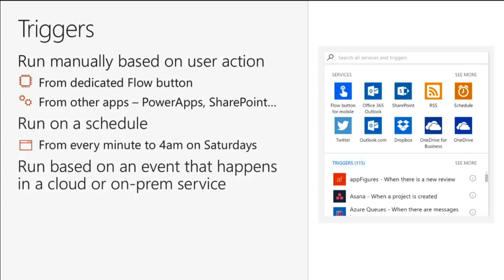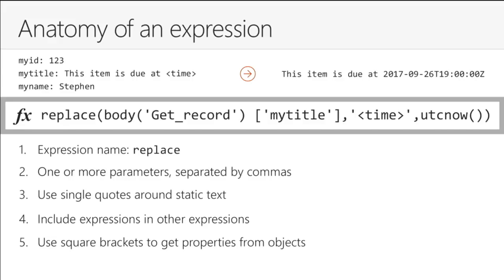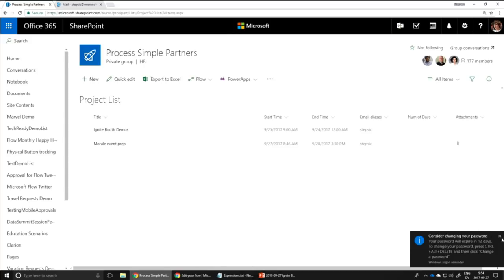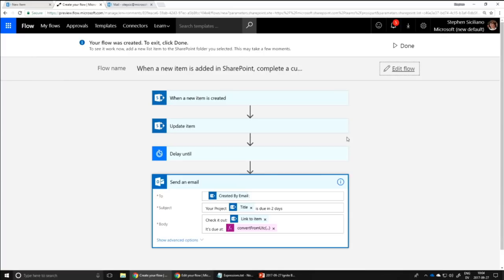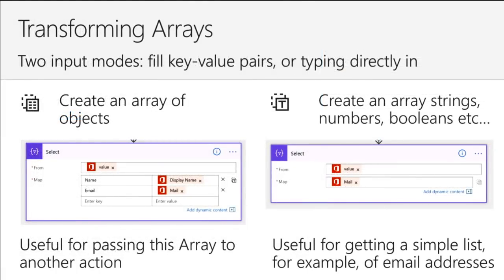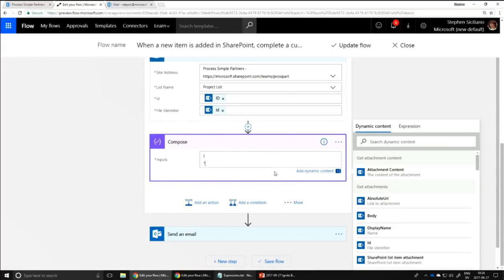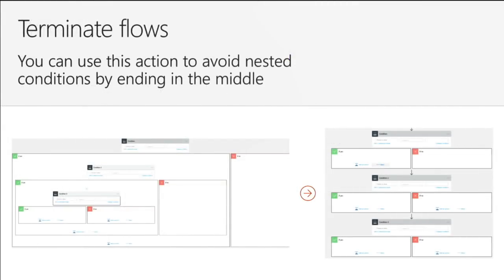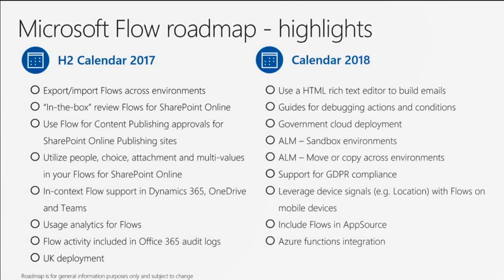Deep dive: Advanced workflow automation with Microsoft Flow - BRK4040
Get a deep look into advanced techniques and expressions used to build complex workflows with Microsoft Flow.